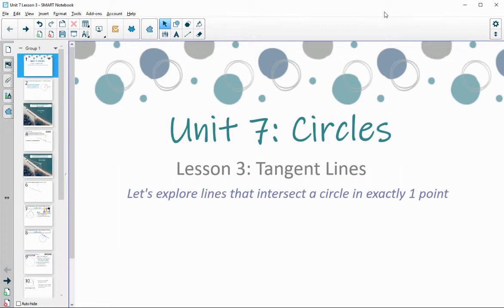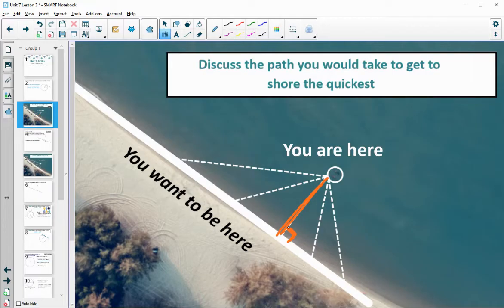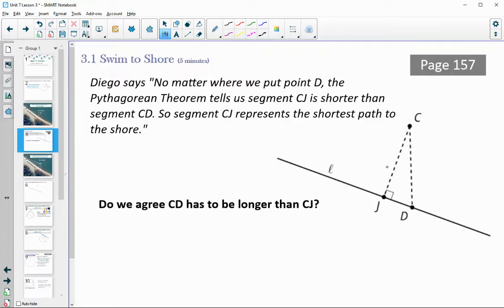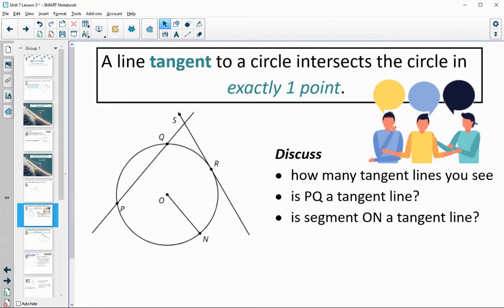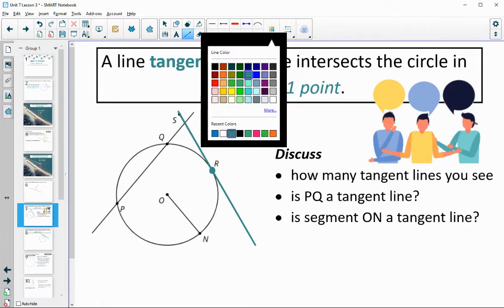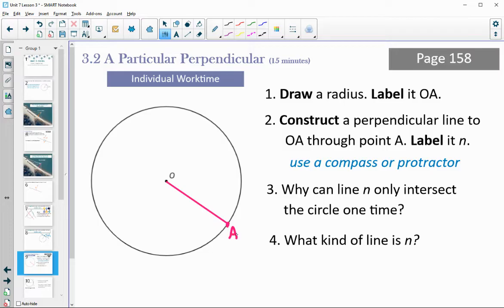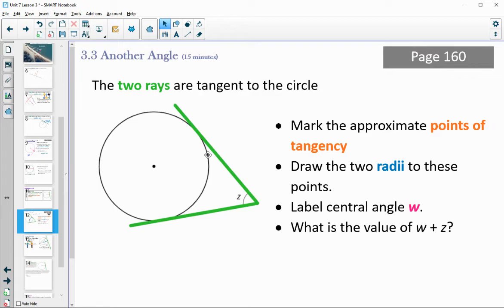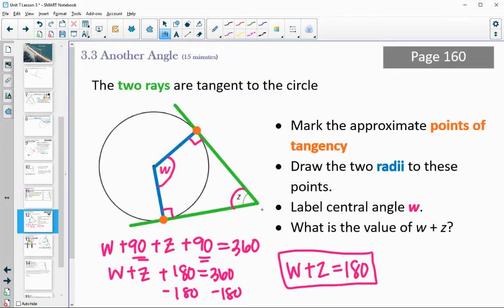Unit 7 Lesson 3 Video Lesson IM® GeometryTM authored by Illustrative Mathematics®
Lesson Title: Tangent Lines

Common Core Standards in This Lesson:
CCSS.HSG-C.A.2
CCSS.MP2
CCSS.MP5
CCSS.MP6